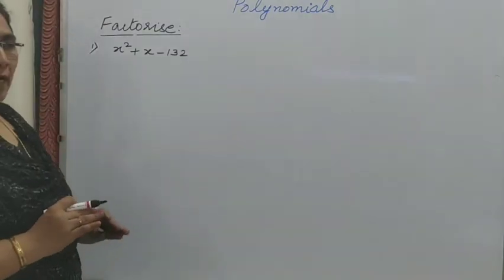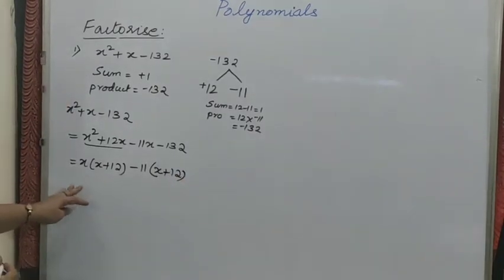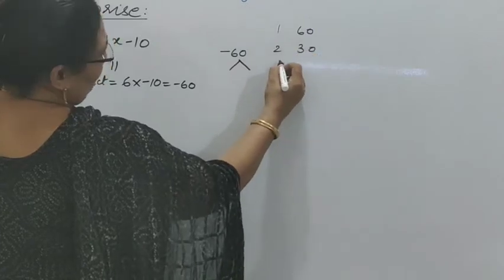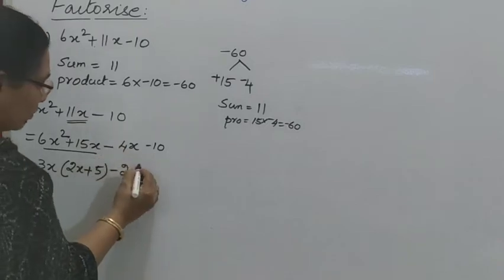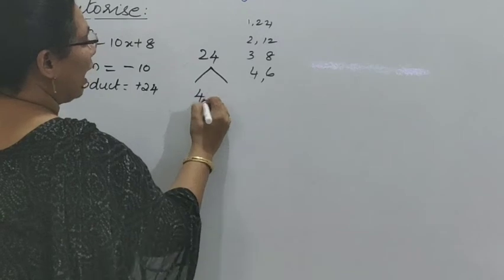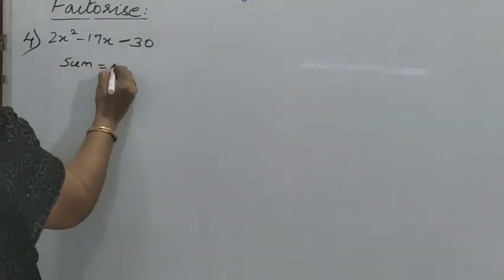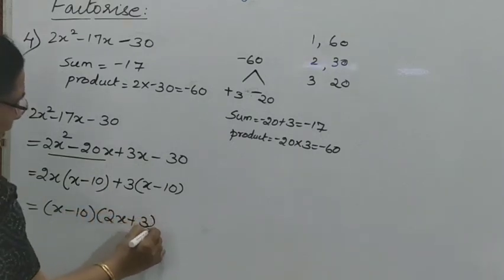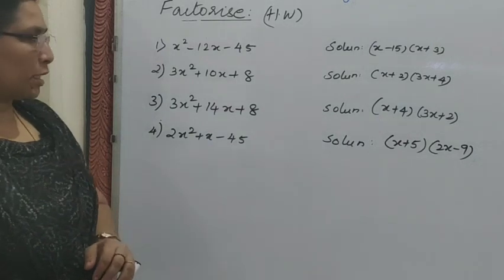Class 9 maths ch 2 polynomials 09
It about factorisation of quadratic polynomials part 2